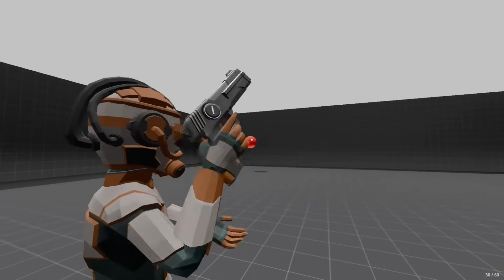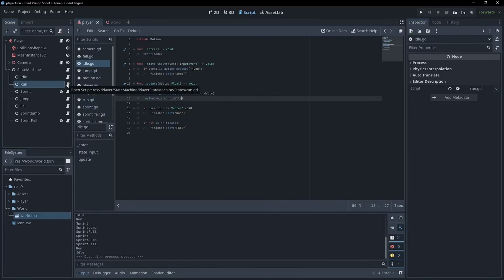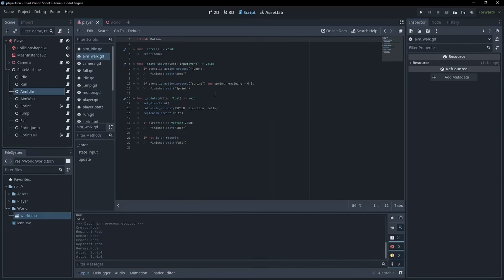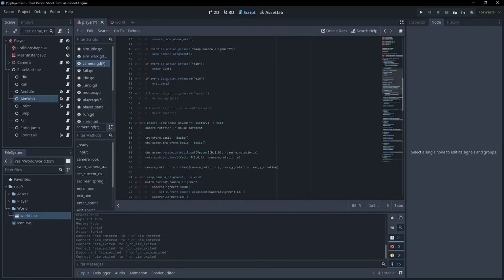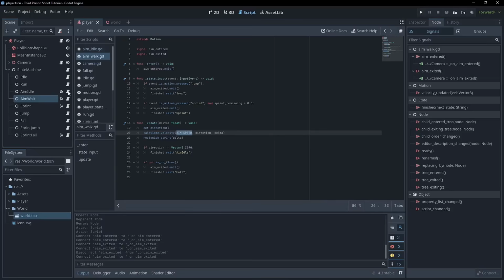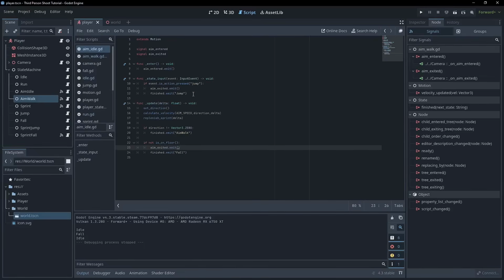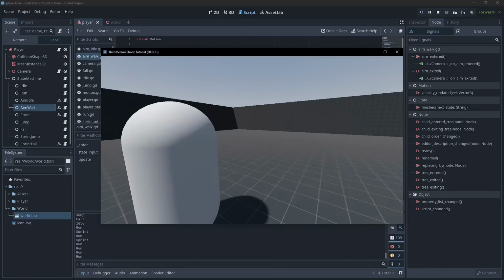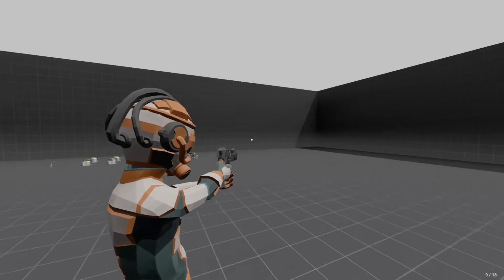Making An Aim State - Making A TPS In Godot Episode 14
This week we create an Aim state for our character looping back around to hook into the function we created for our camera system. The Aim State will control the camera and we will be define which states we can enter in aim from.